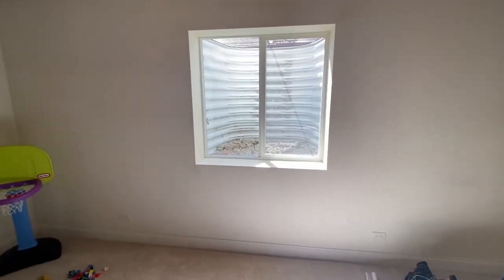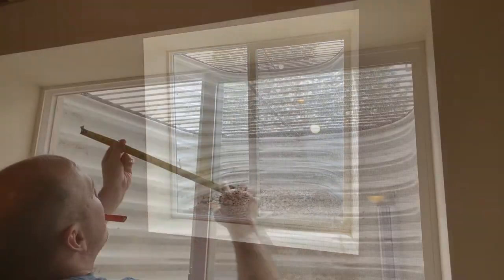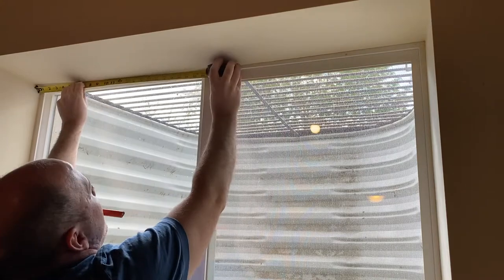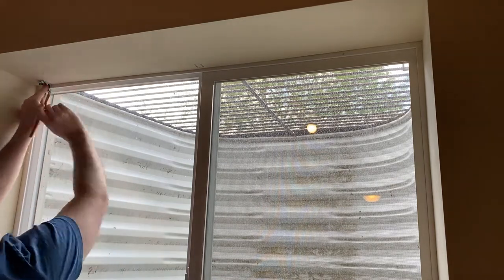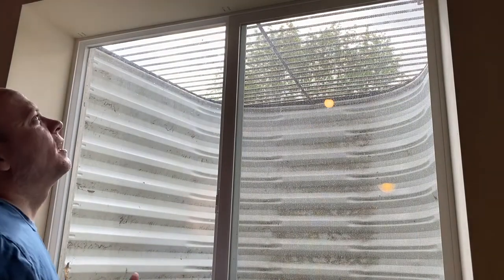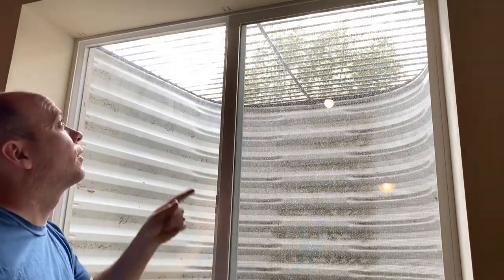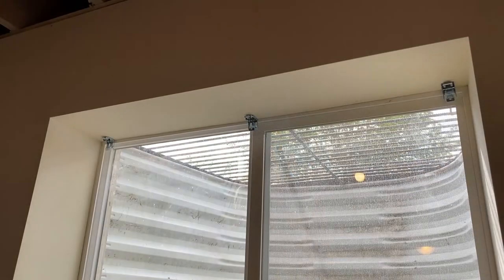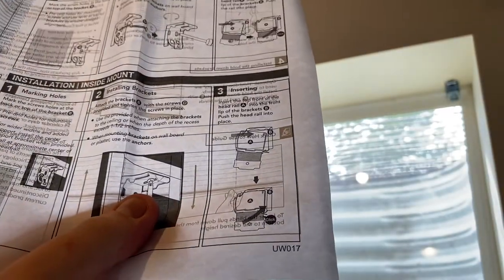Installing Standard Blinds on Basement Windows